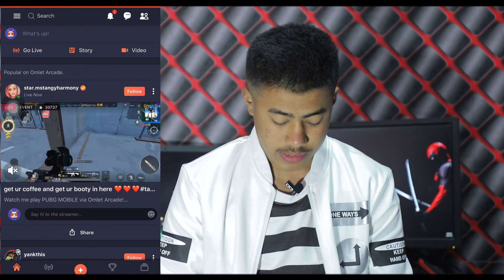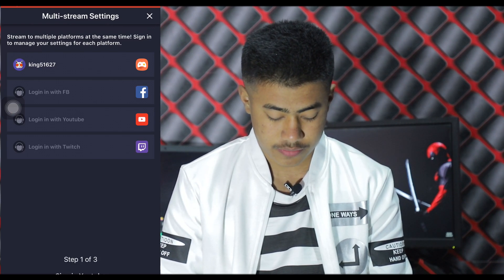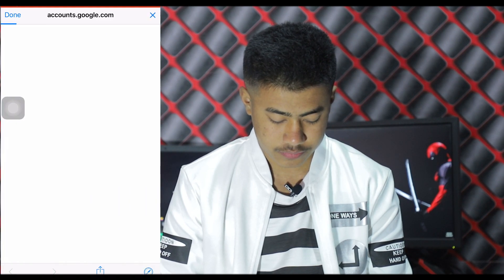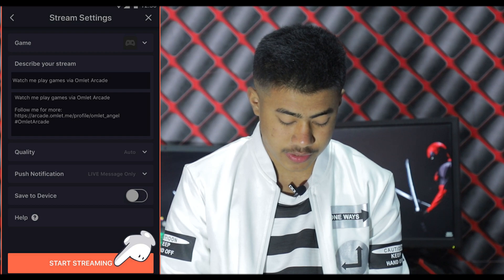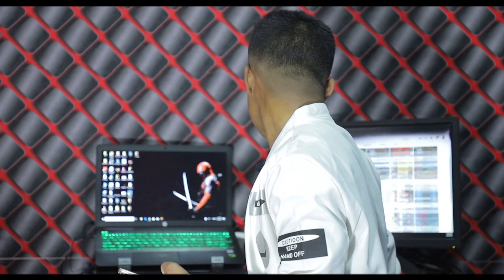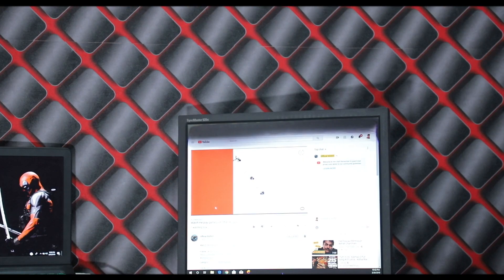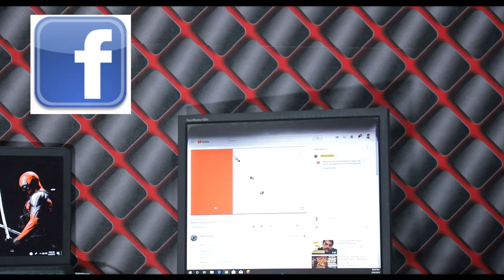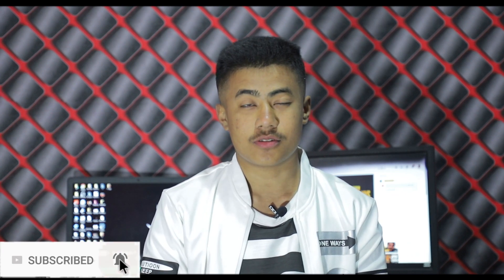How To Stream Games In Youtube ,Twitch, Facebook From Mobile 2019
how to stream mobile games on youtube by pc,
how to stream mobile games on youtube ios,
how to stream games on youtube with laptop,
sims 4 how to stream games